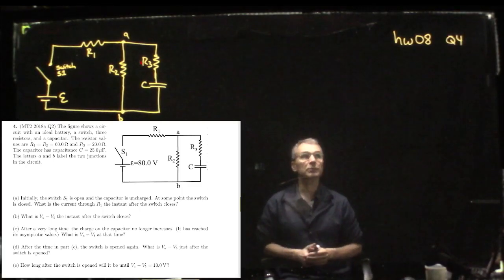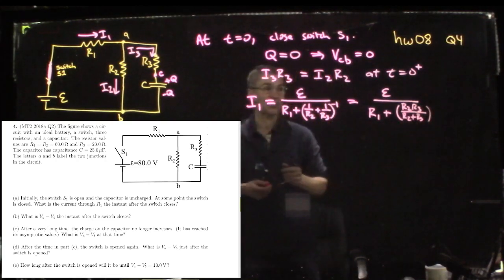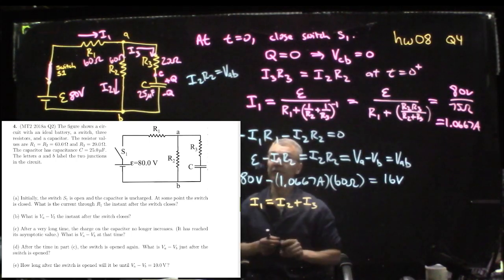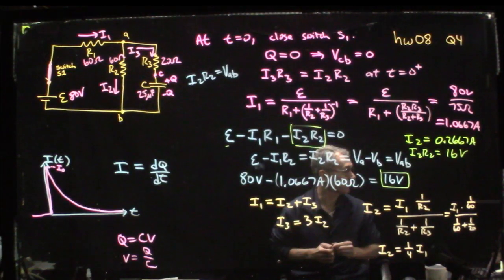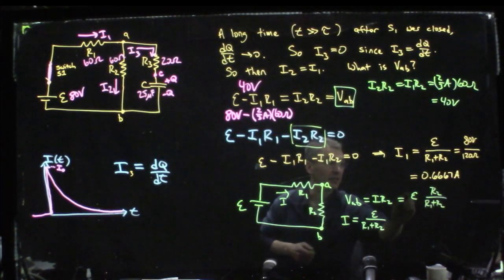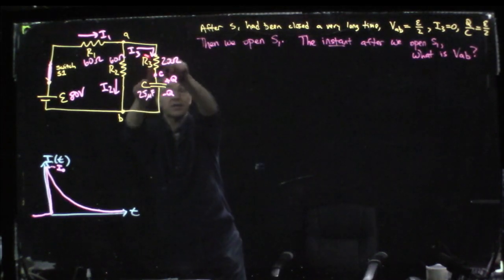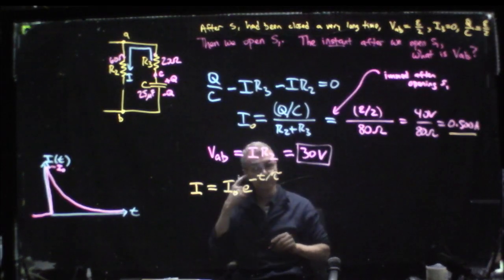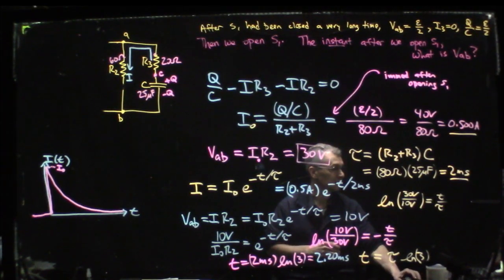phys 0151 hw08 q4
Problem 4 (RC circuit problem) from hw08 (MT2 exam practice) packet: